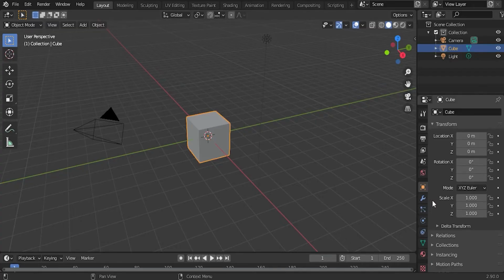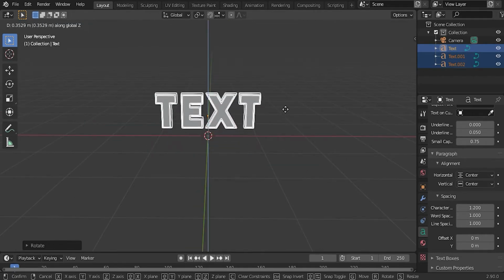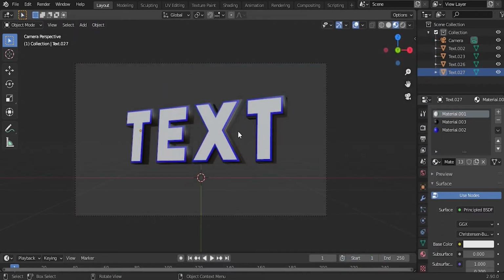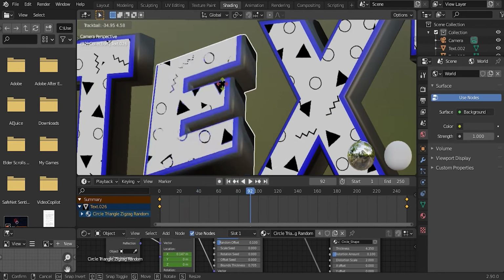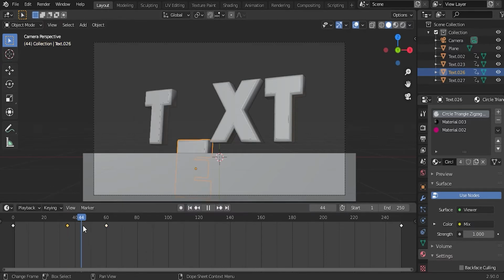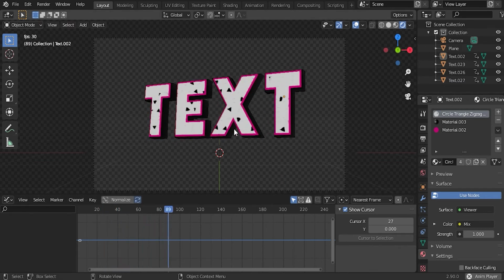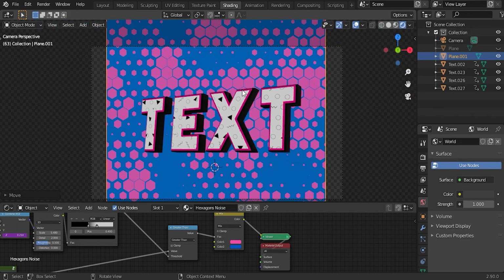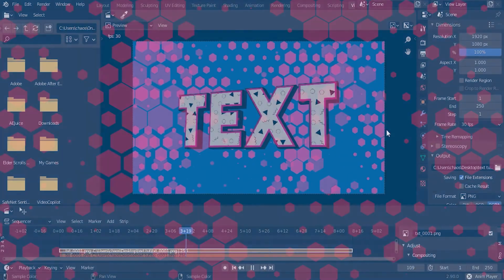Trendy Text Animation in Blender | Blender 2.9 Tutorial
This was inspired by a bunch of motion graphics off of IG and wanted to make something similar in Blenderrrr. The creator of this pattern pack has it listed for free on Gumroad but I definitely think it is worth at least a few extra bucks if you have to spare. I was not asked to mention this product at all, I just happened to come across it and wanted to share. :)